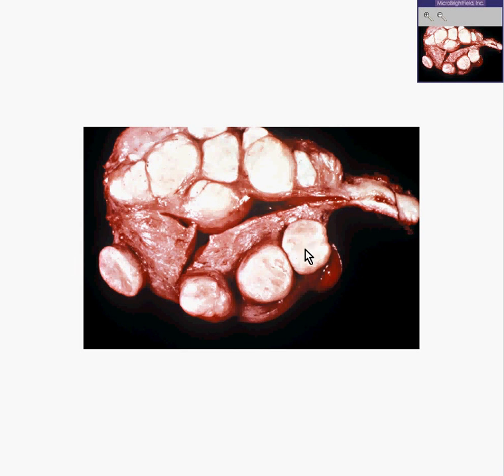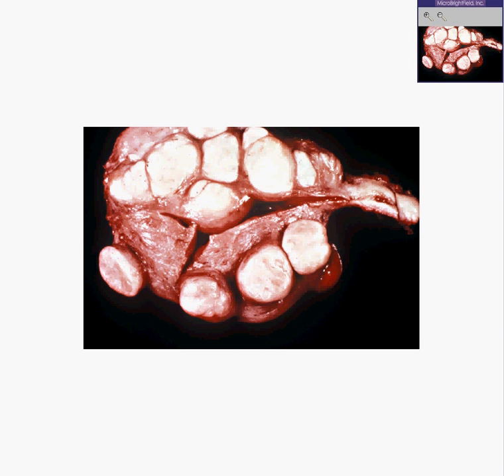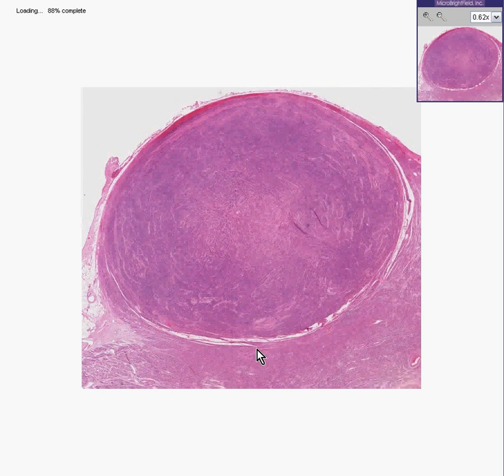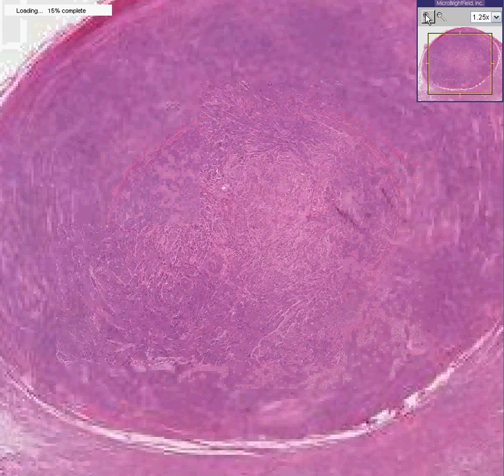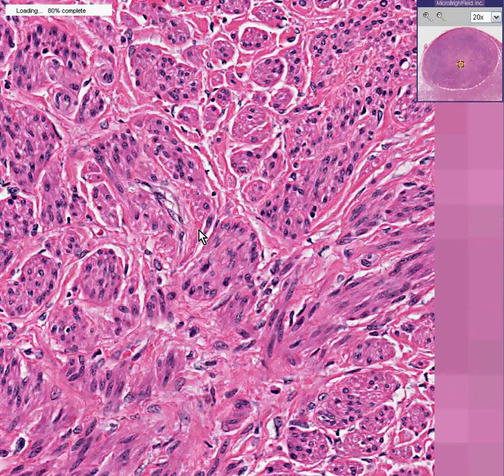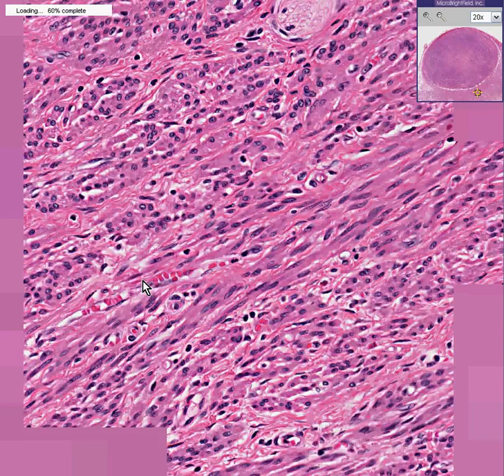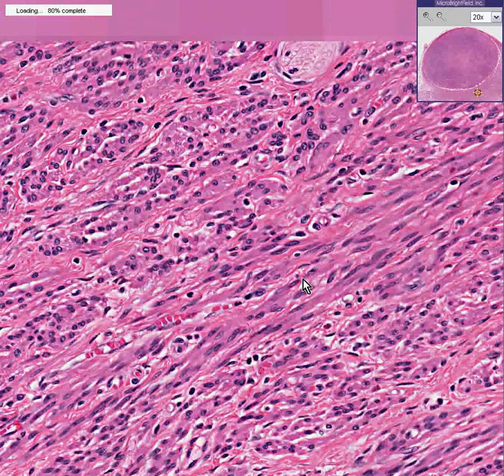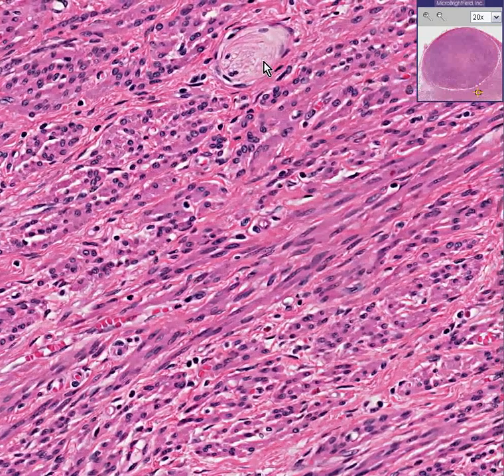Histopathology Uterus --Leiomyoma